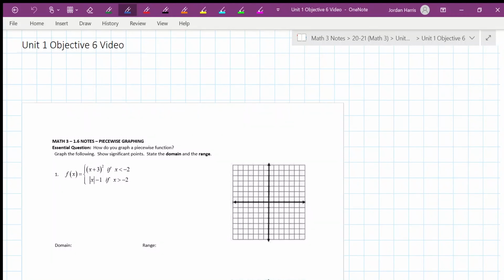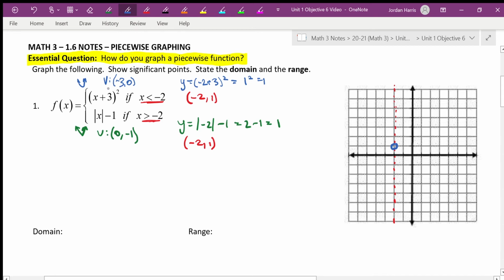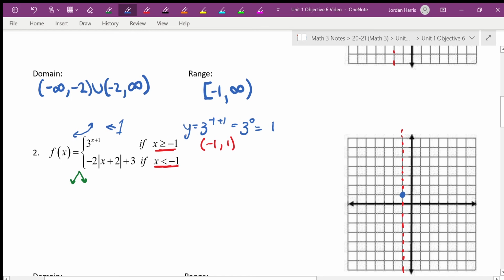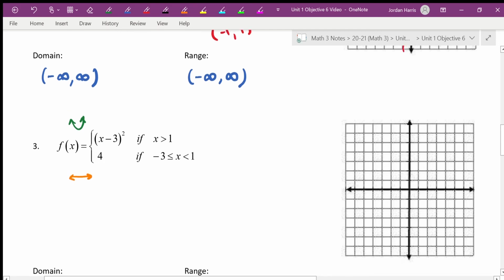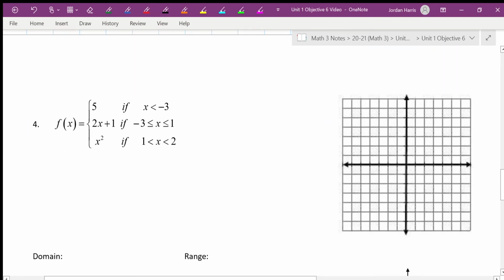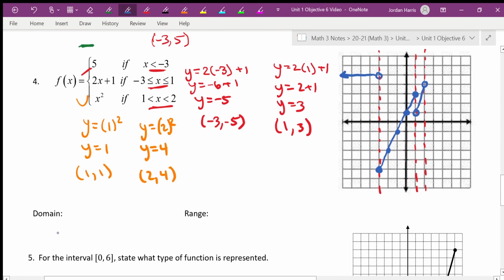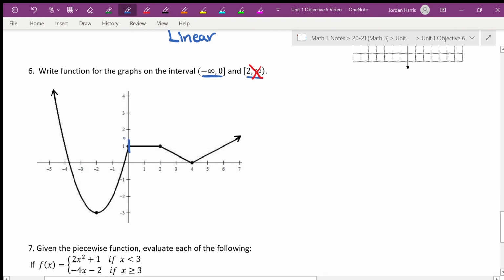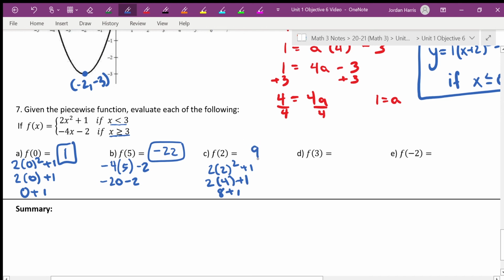M3: Unit 1 Objective 6 Video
Unit 1 Objective 6: Piecewise Graphing